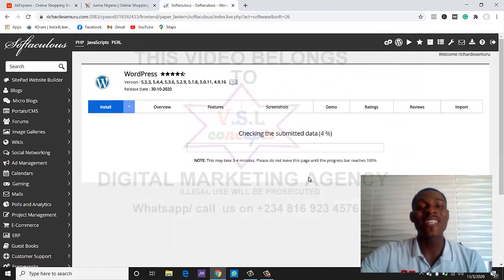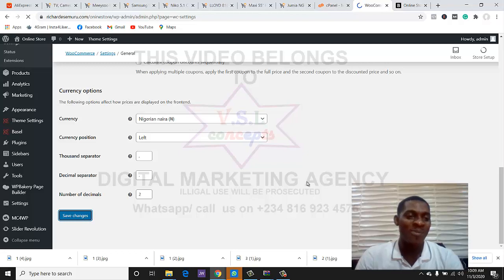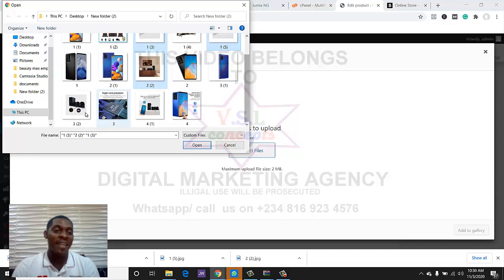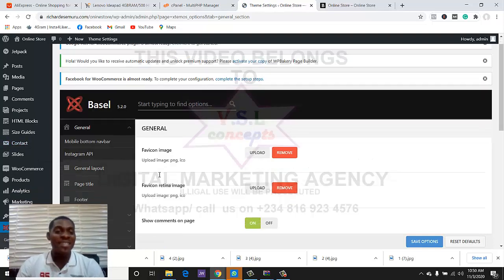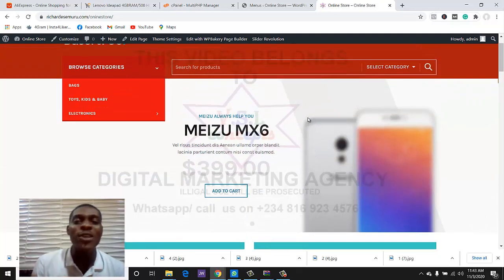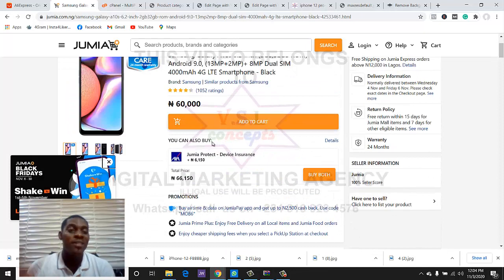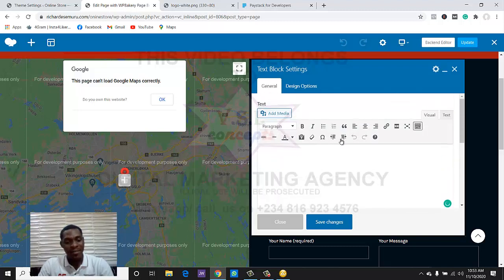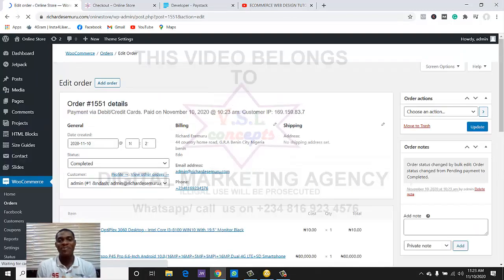How To Create An eCommerce Website With WordPress 🔥LATEST UPDATE🔥 -- (Step by Step For Beginners)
This Online store tutorial is for anyone who wants to sell online with no experience or wants to start a web design career. Its easy so just follow the steps in the video!

In This video, you will learn how to create an e-commerce website with WordPress. at  The end of this training, you will have your own online shop running with WordPress!

here are your benefits of joining our training

1. lifetime support on any problem you will encounter designing any website
2.acess to premium themes that you will need to pay to get
3. access to our website design masterclass where you will meet with fellow website designers who are ready to guide you to growth.